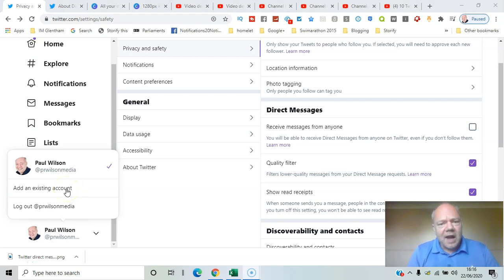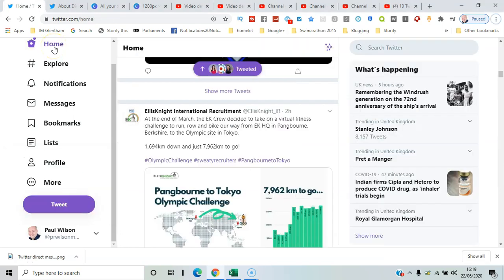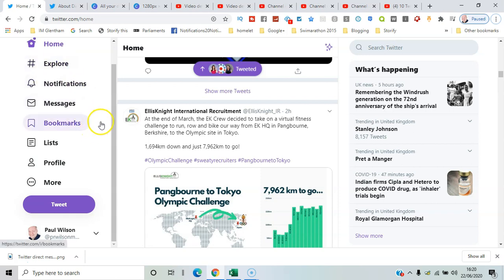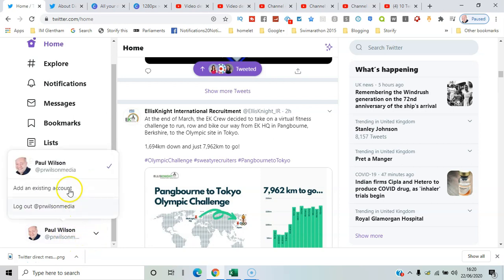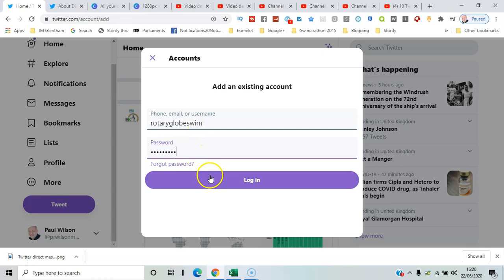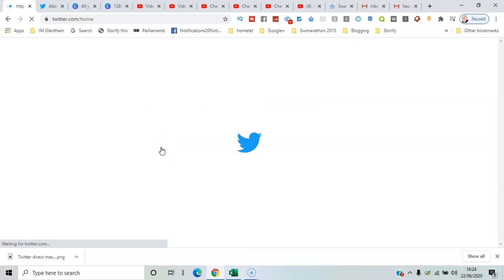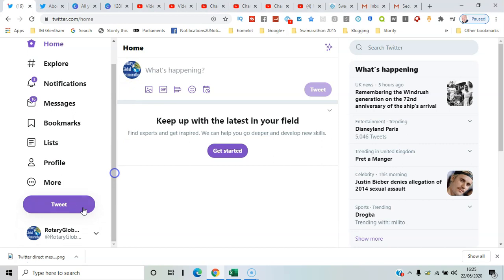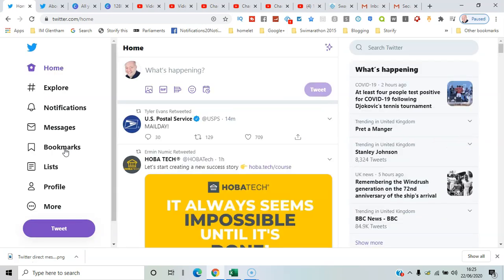How to switch accounts on Twitter 2020